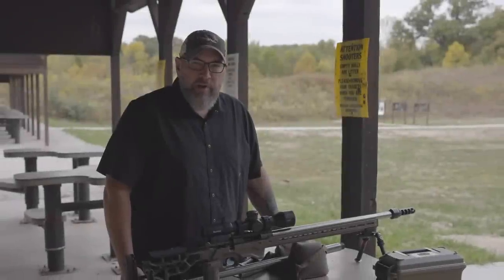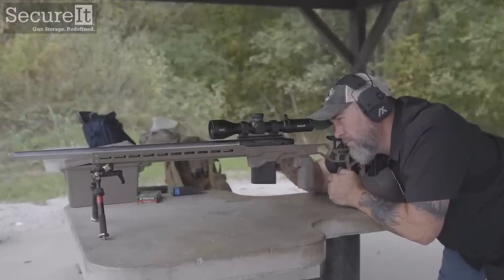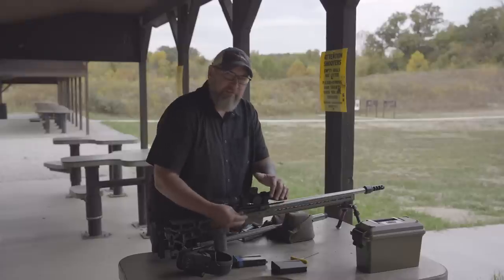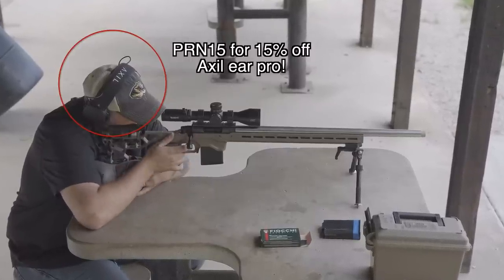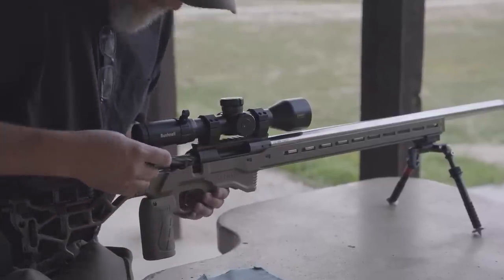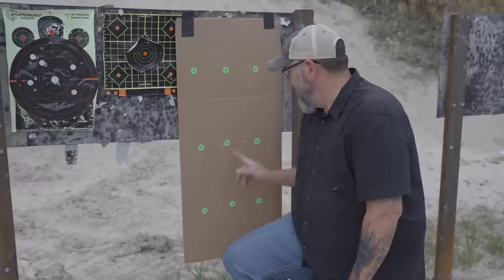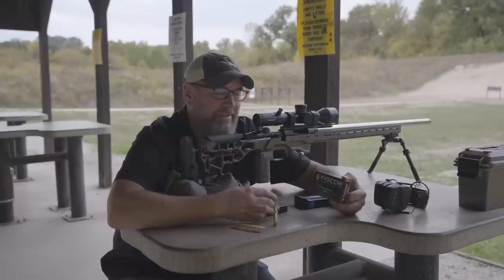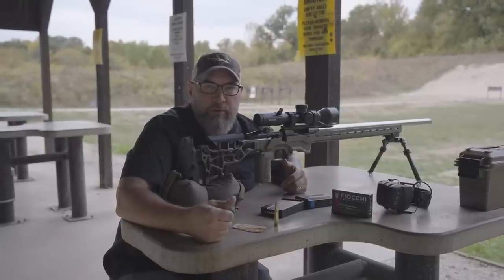This Bolt Action could change your life! Terminus Zeus precision rifle shooting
Three things I love about the Terminus Zeus bolt action.  I’ve been using the Terminus Zeus short action for a couple of years now, and I honestly love it.  What’s your favorite custom action for precision rifle shooting?
I've tried most of the custom actions on the market, and I keep coming back to this one.

Precision Rifle Network: long range shooting for Competitors, Hunters and Operators!

precision rifle network, precision rifle series, long range rifle, guns, firearms, rifles, shooting, NRL22, extreme long range, long range shooting, sporting rifles, hunting, 308 subsonic, subsonic for hunting, how quiet is subsonic ammunition, dead air sandman, sig cross bolt action rifle, atomic 308 subsonic,